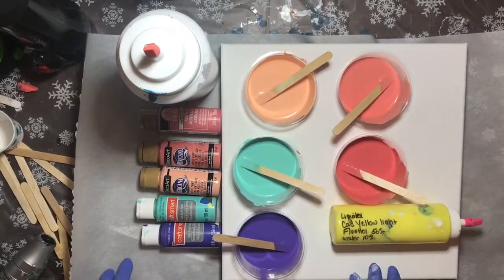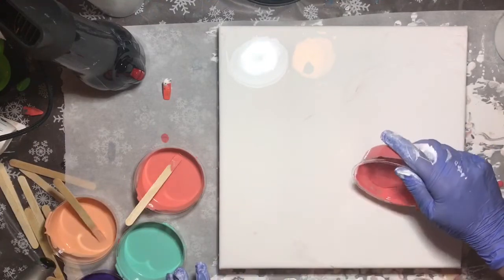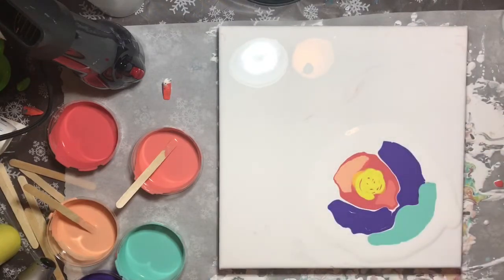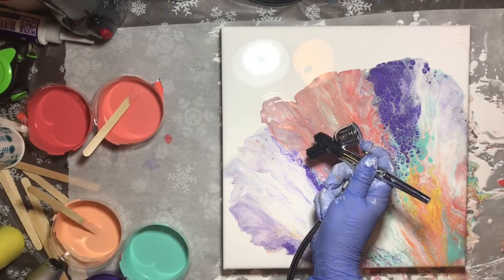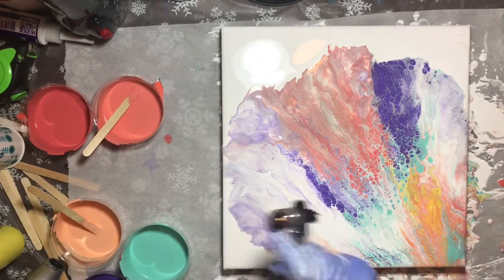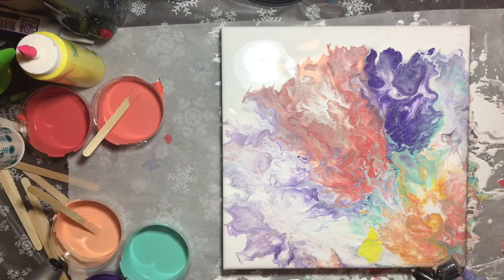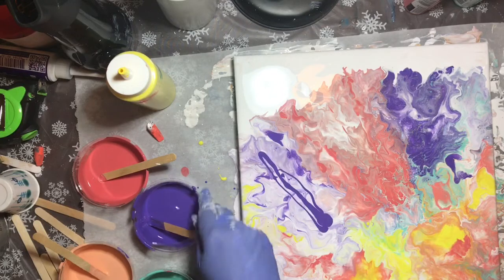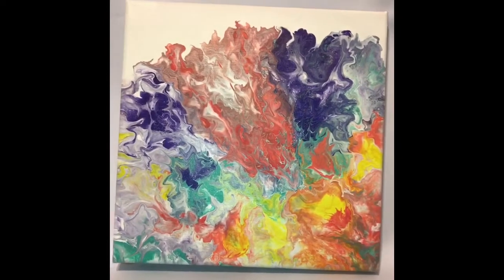Acrylic Pour using the Dutch Pour Technique (157)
This video demonstrates a Dutch Pour in spring colors of shades of Corals, Purple and Light Green with a White base using a blow dryer to move the paint to achieve a delicate design. I used an air brush to blend the colors and add a wispy petal appearance to the edges of the design.

I will add several coats of Art Varnish to protect and enhance the painting.

This Dutch Pour Technique is credited to Rinske Douna.

If you would like follow me to see more of my tutorial paintings you can subscribed to my channel and ring the bell so you will be notified of future videos when I upload them. If you have enjoyed this video please click 'Like' and 'Share'. I always enjoy feedback so if you have any questions or comments regarding this video please leave them below. If you have an idea of suggestion of future paintings / projects you would like to see, please let me know.